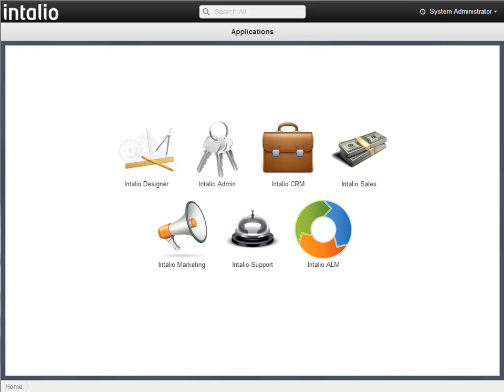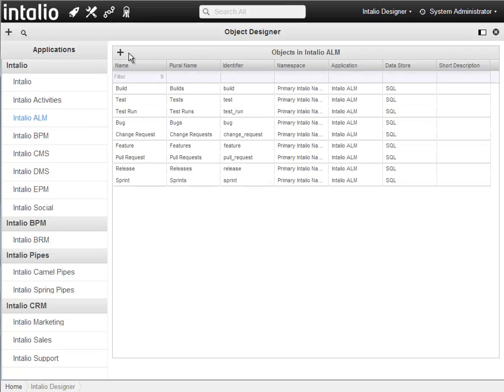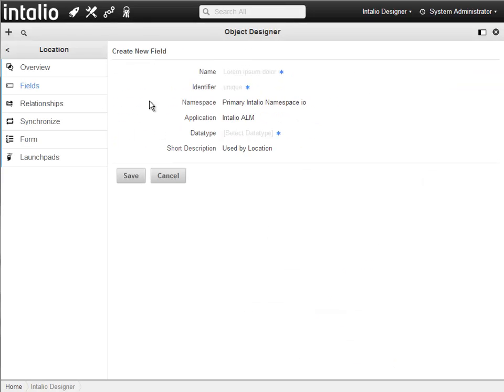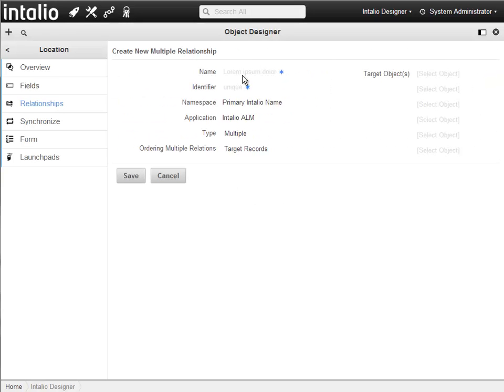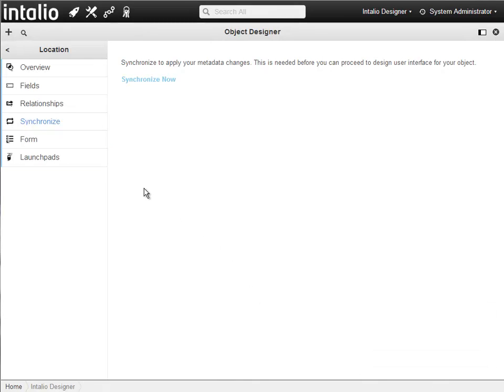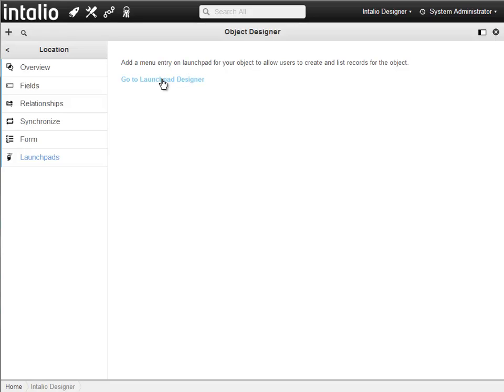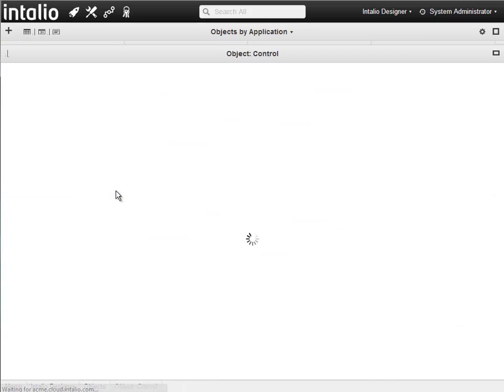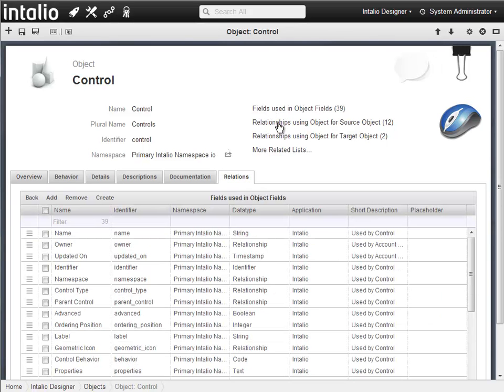Intalio|Create: Object Designer, Release Notes -- 2.5.0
To help streamline the process of creating and updating objects, Release 2.5.0 introduces the Object Designer. Through the Designer, you can quickly create a new object and add fields and relationships all from a single location. You can then quickly design the object form and add the object to menus. The Object Designer can be used to view and update existing objects as well.